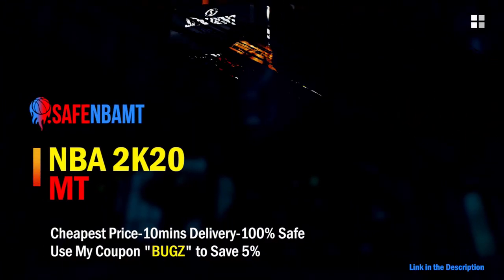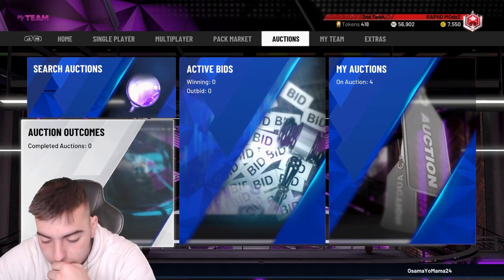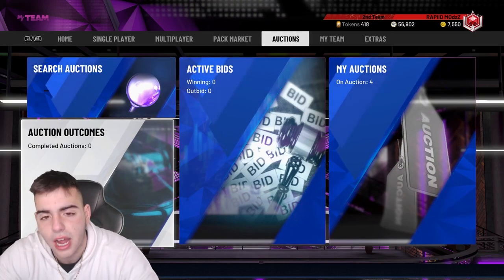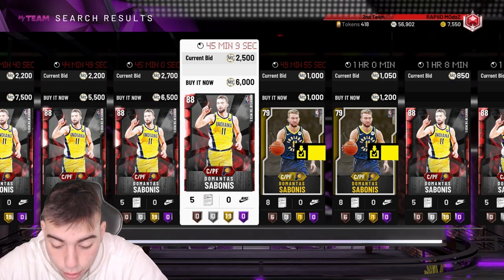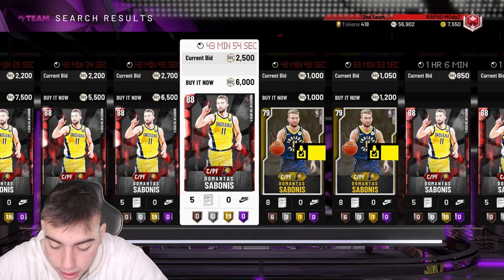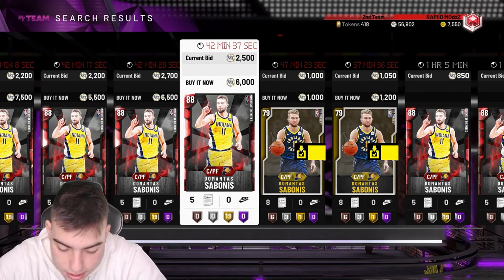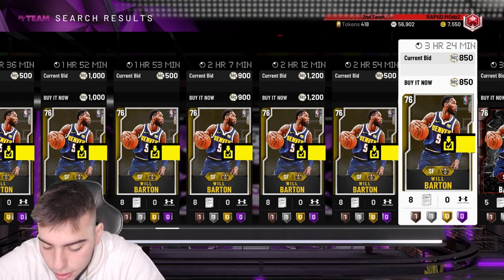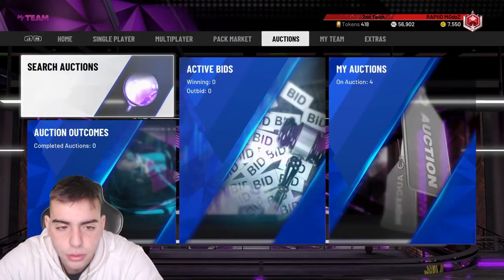MOMENTS OF THE WEEK 10 PREDICTIONS! PINK DIAMOND LUKA AND LEBRON? | NBA 2K20 MY TEAM